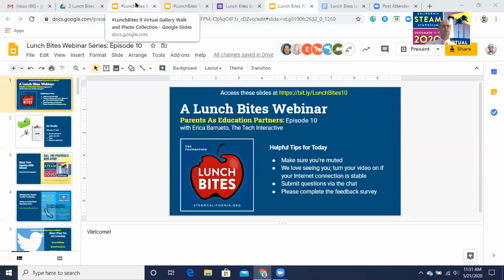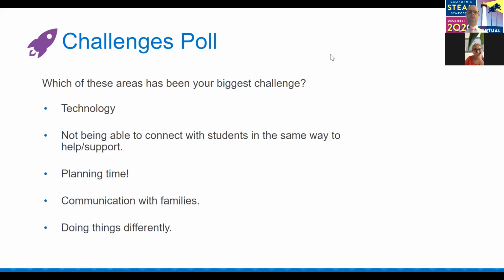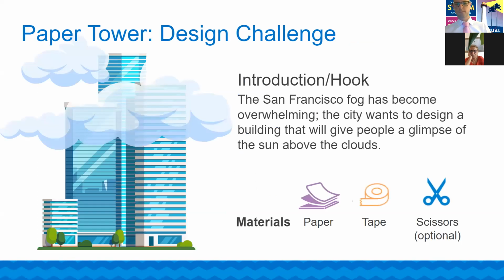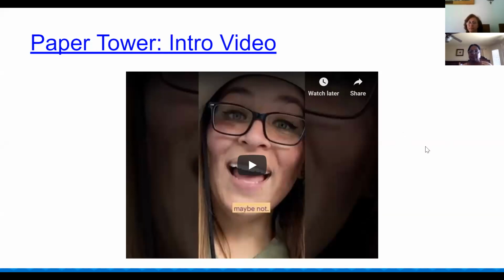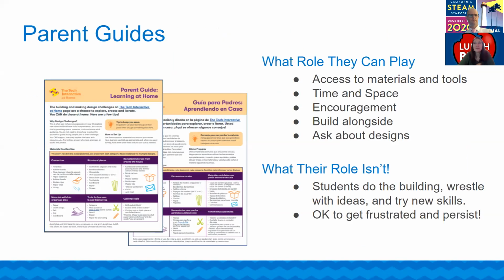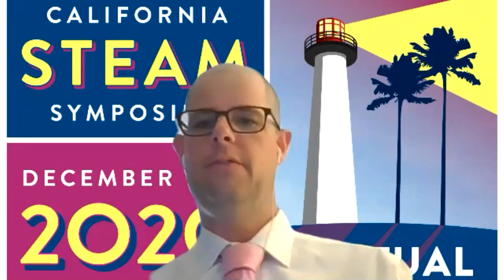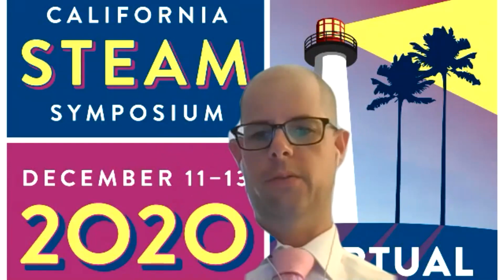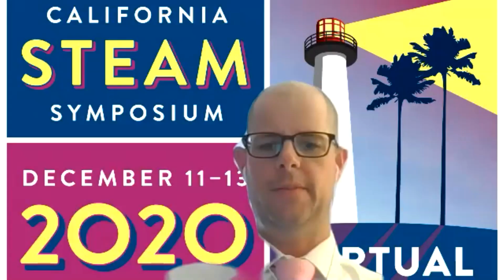Episode 10: Lunch Bites Series 5/21/20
Episode 10: Parents As Education Partners